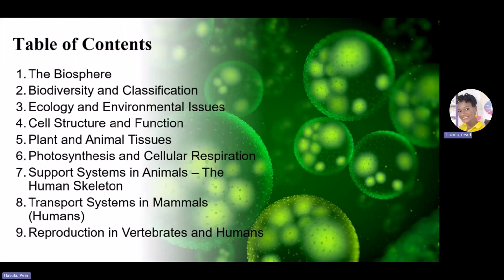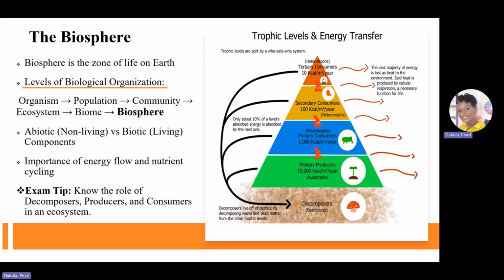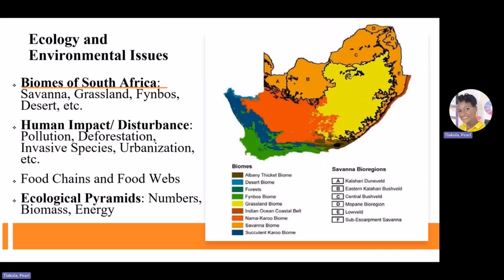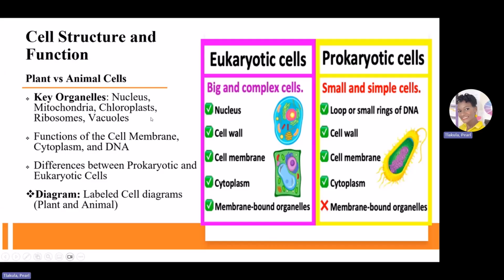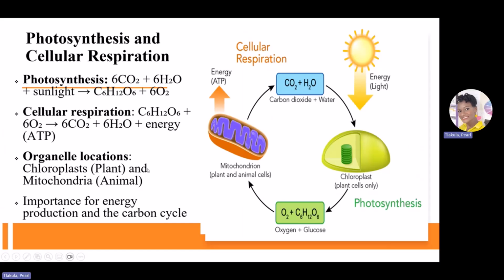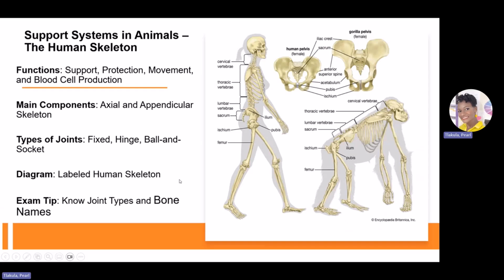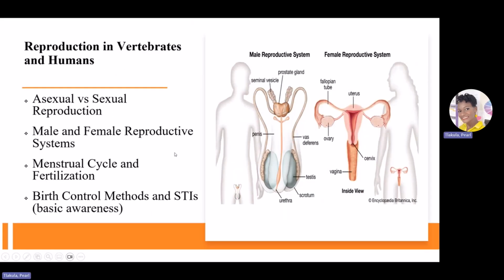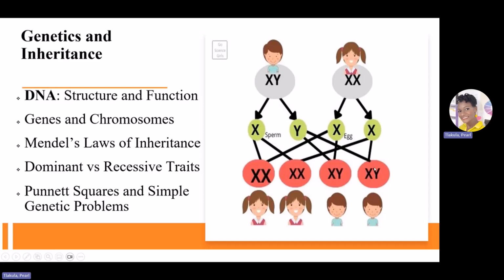Grade 10 Life Sciences Revision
Presented by Ms P Tlakula